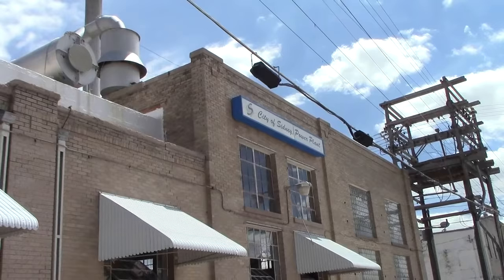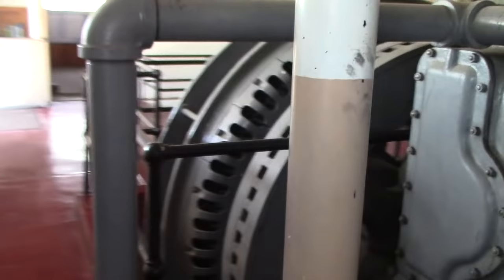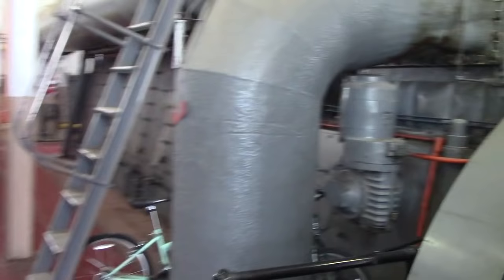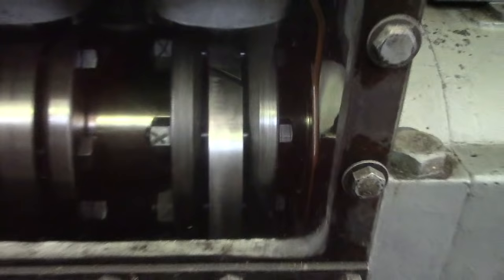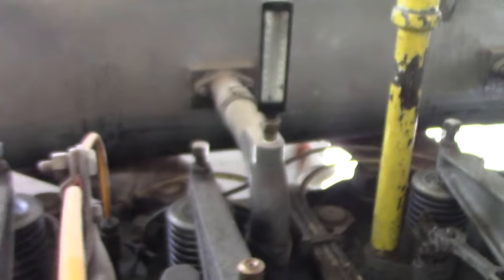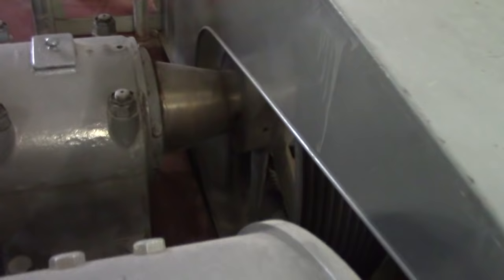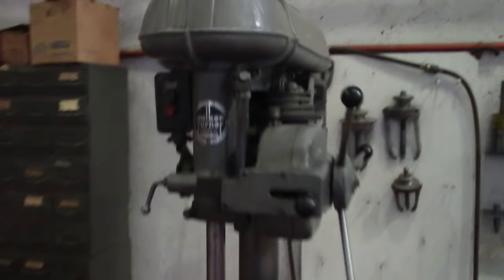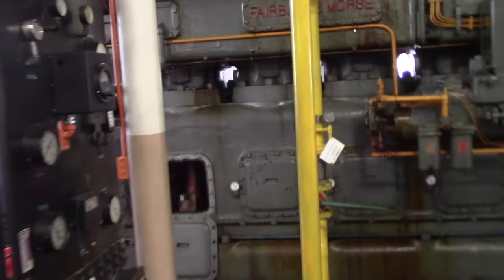Power Plant Tour, Sidney, Nebraska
I get a tour of the Sidney, Nebraska power plant.  The power plant was first started in 1906 using a Steam Engine generating DC power.  Then it was converted to Diesel and AC generation.  The newest Engine is a Nordberg installed in about 1956.  They have two Fairbanks Morse, two Nordberg and a Fulton Iron Works engines.   The plant is used for emergency power now.  They are capable of starting from a complete black out.  For additional photos check out the city
Enjoy the short tour.

Thanks to the City of Sidney, Nebraska, Mike Palmer and Jeff Thompson.  The Tour was wonderful and I hope to visit again.